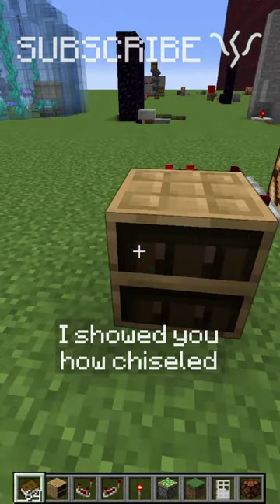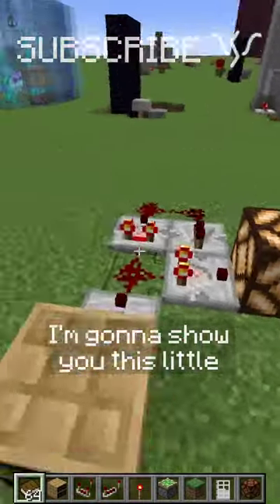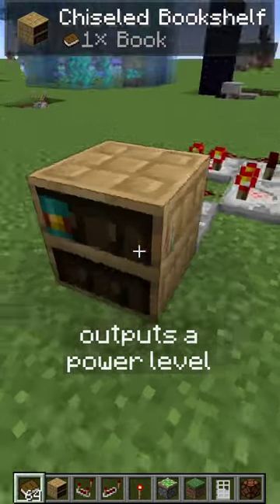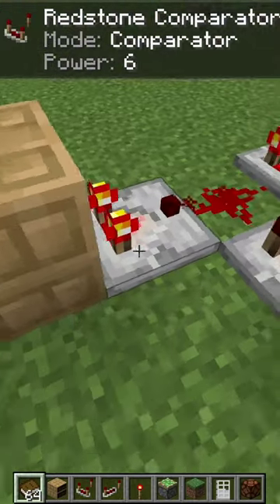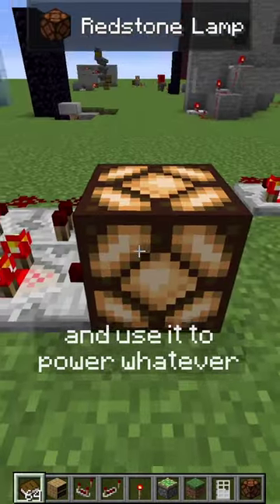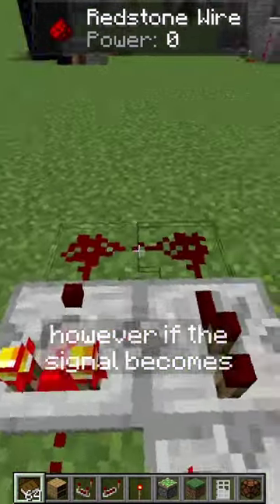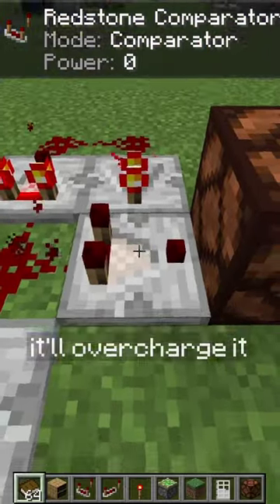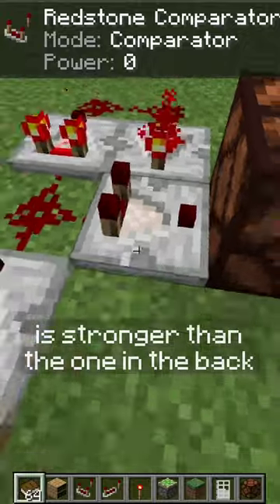REDSTONE STRENGTH DETECTOR for... CHISELED BOOKSHELVES? | Redstone with PsiVolt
@PsiVolt Use this circuit to get an output from a specific level on a chiseled bookshelf!